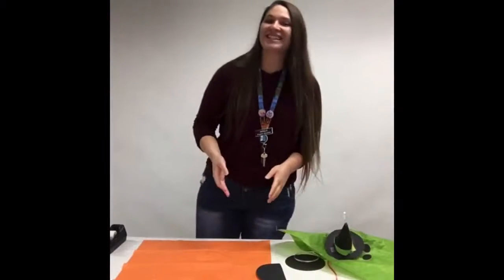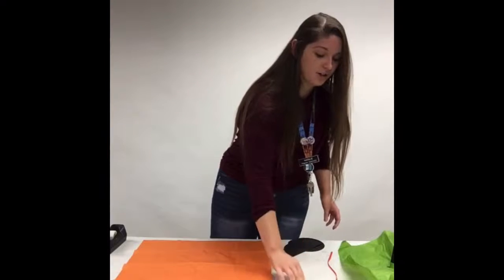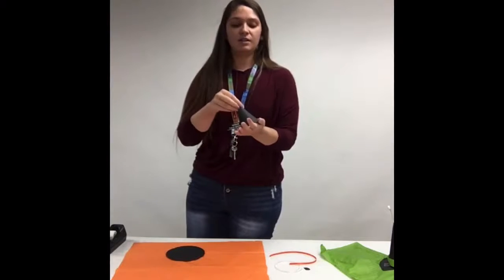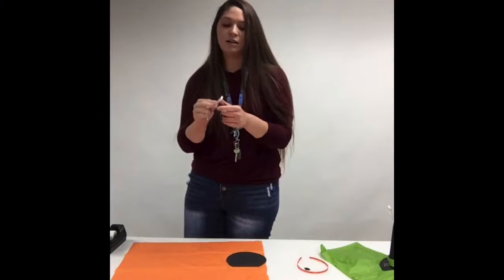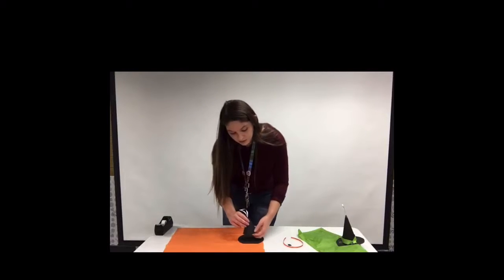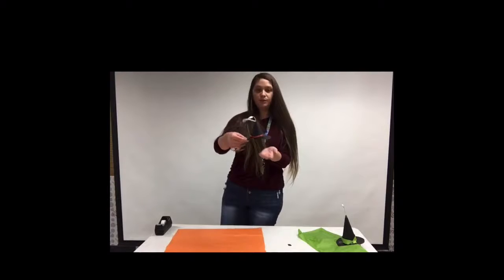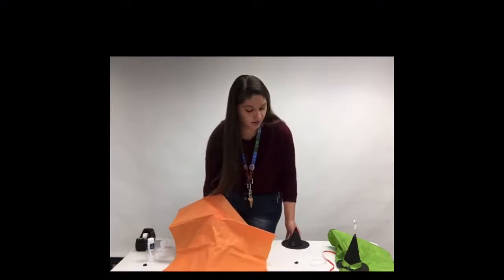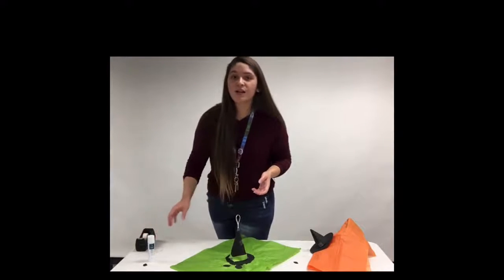Craft with Nat: Flying Halloween Craft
Make a flying witch or ghost craft with Ms. Natalie using paper, tissue paper, string or ribbon, and glue or tape!